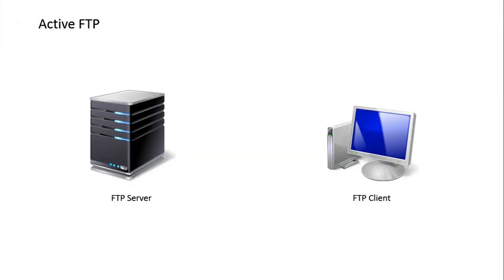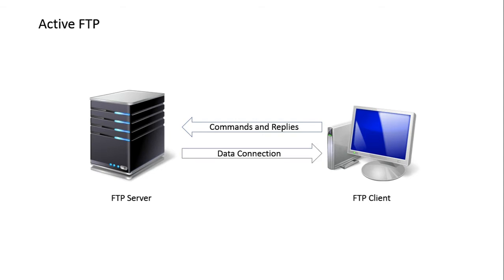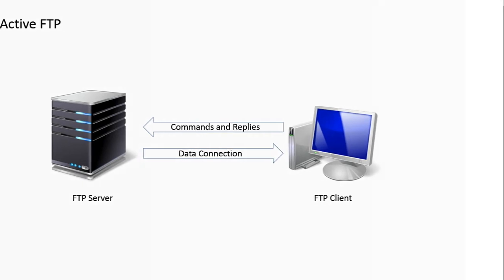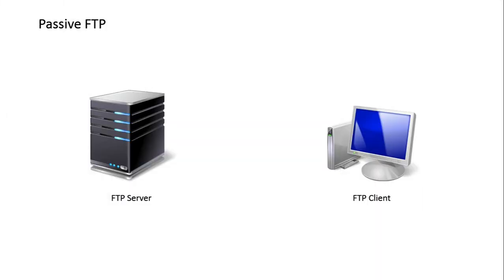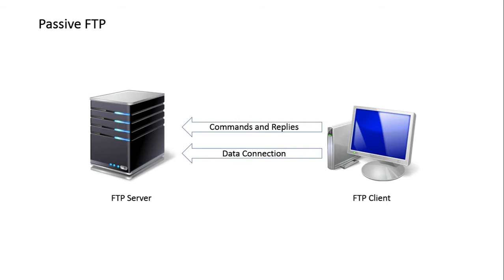File Transfer Protocol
Created by Abdul Hadi Zainudin, Fauzan Azmi Zulkeflee, and Eihab Abdelkariem Bashir Ibrahim